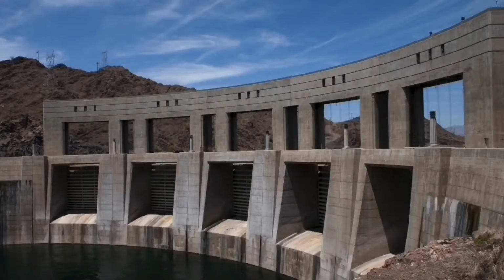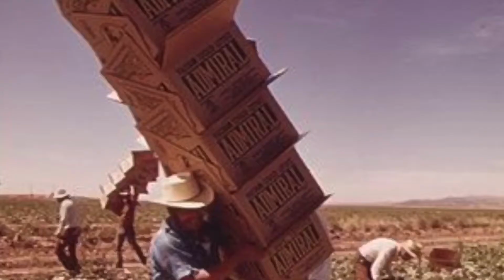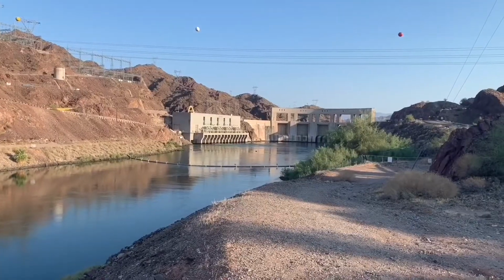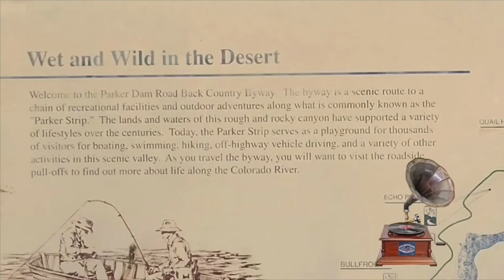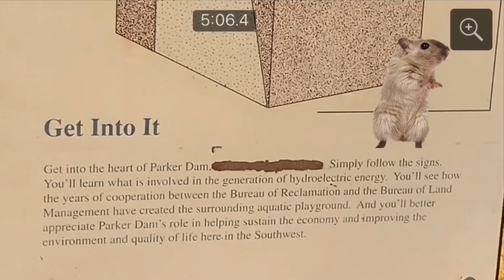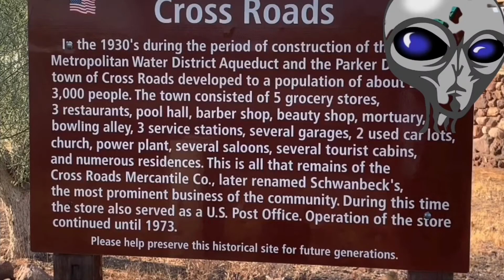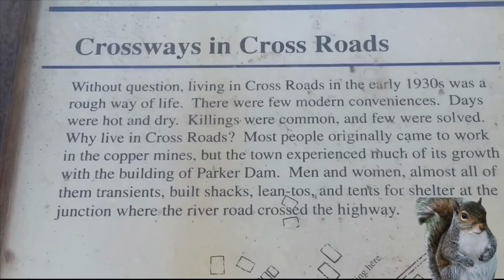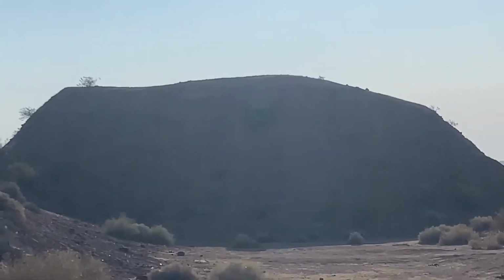Parker Dam history and visit